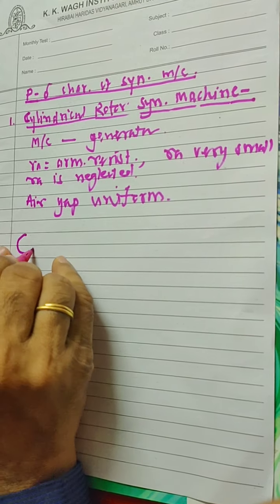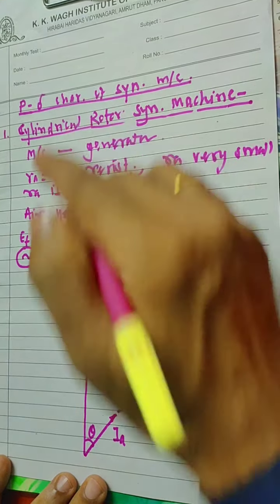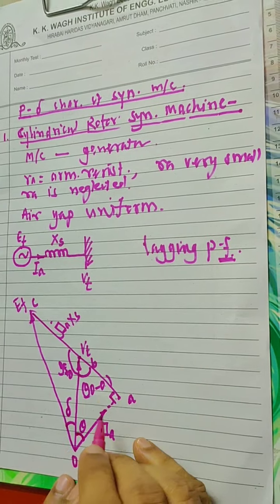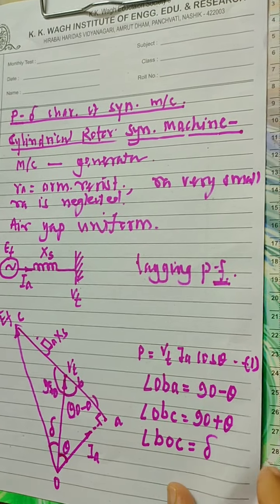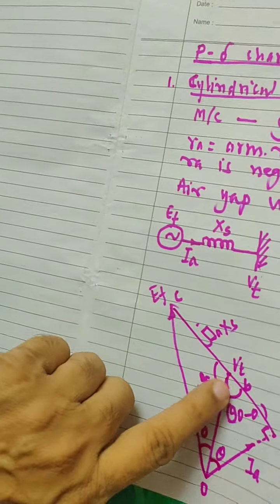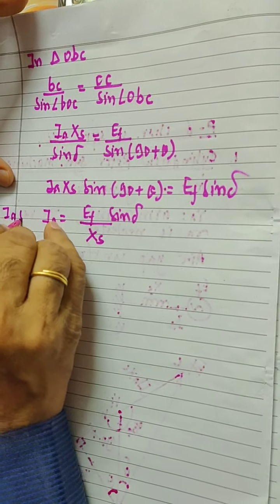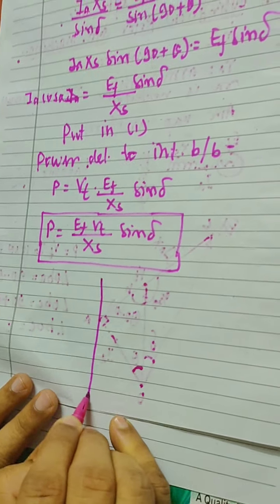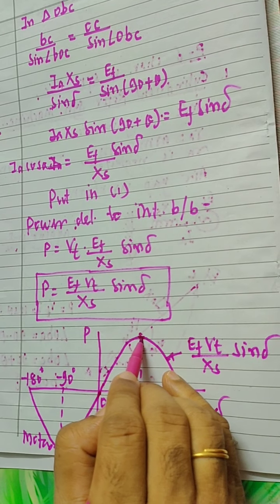Power Angle Characteristics of Cylindrical Machine